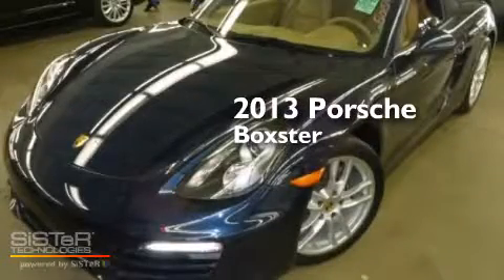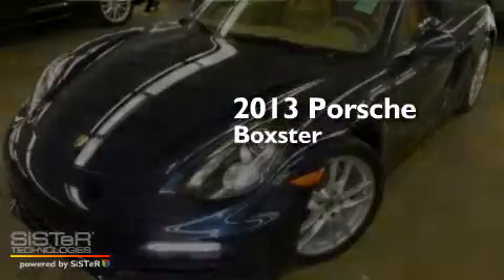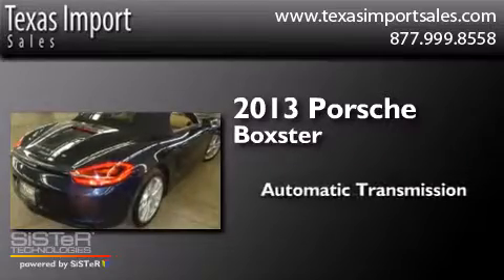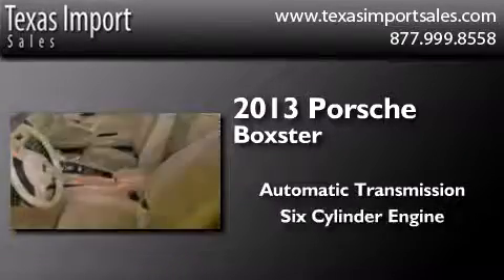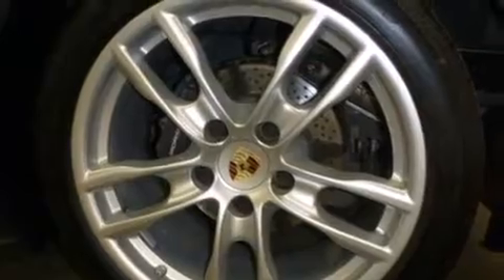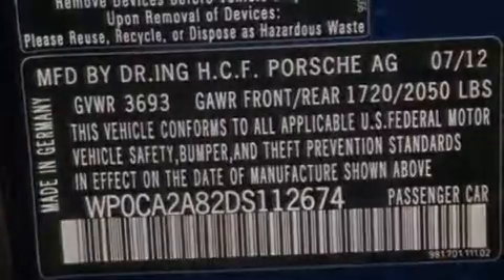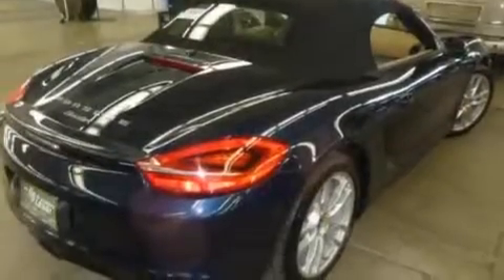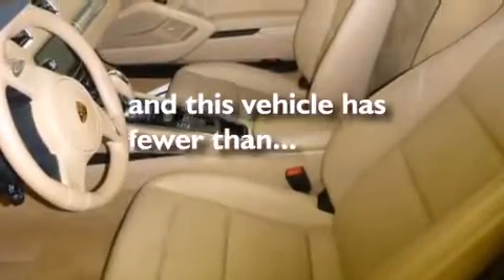Preowned 2013 Porsche Boxster Dallas TX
We've been honored to serve the Dallas TX area , we promise that your experience at our dealership will exceed your expectations ! Year : 2013 Make : Porsche Model : Boxster Engine : 2.7L DOHC DI 24v HO 6-Cyl Engine Trans . : Automatic Exterior : Black Miles : 29,328 Interior : Tan Stock : 4809 Texas Import Sales 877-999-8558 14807 Venture Drive Dallas , TX 75234 Preowned 2013 Porsche Boxster Dallas TX